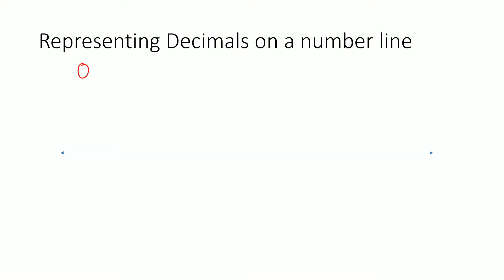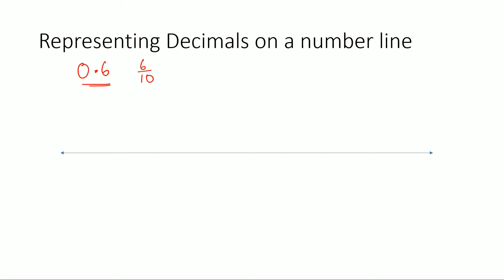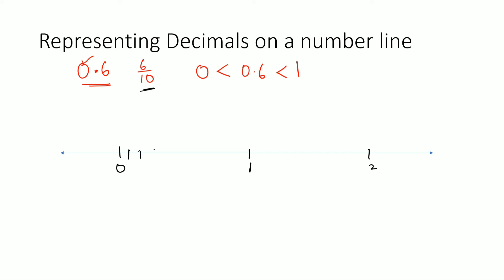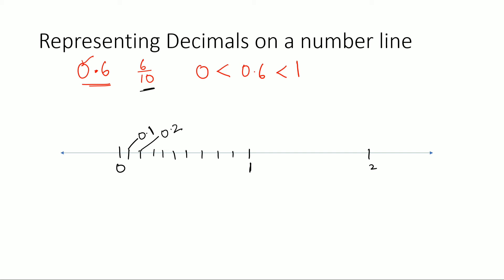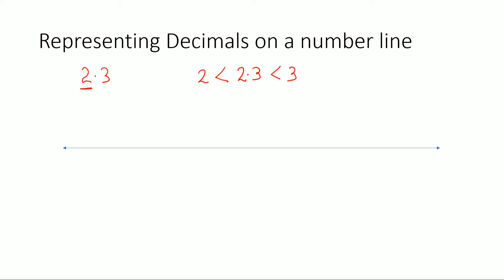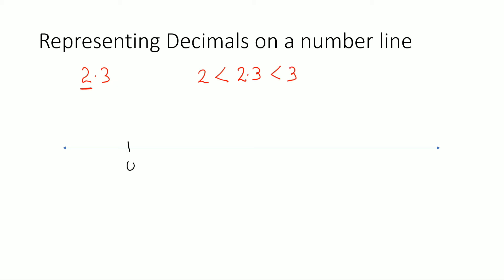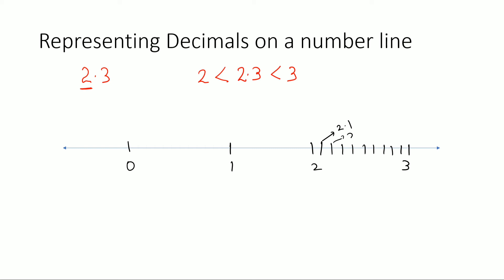Locating/ Representing decimals on a number line/Decimals on number line#class7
Class 7 NCERT Math/ Apeek beyond the point
How to represent decimals on a number line

other links:
CLASS 6 DECIMAL WORD PROBLEM

Division by 10, 100, 1000